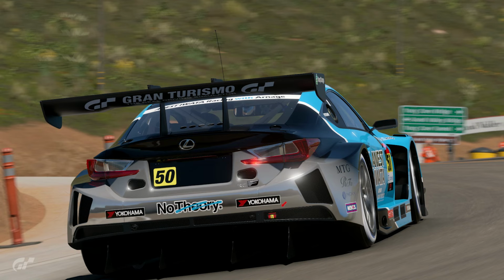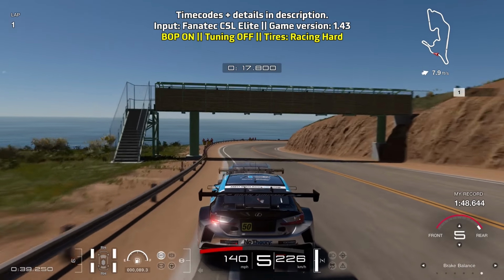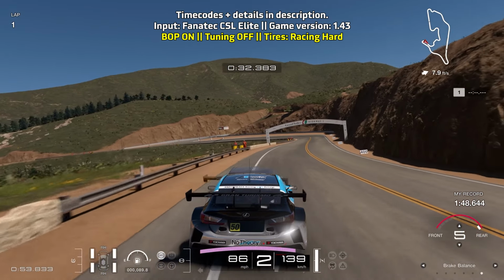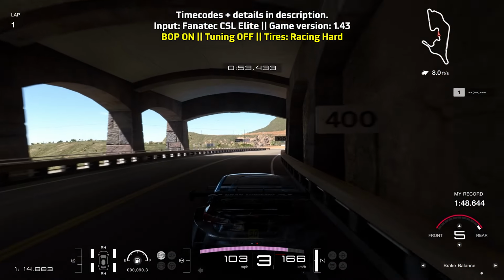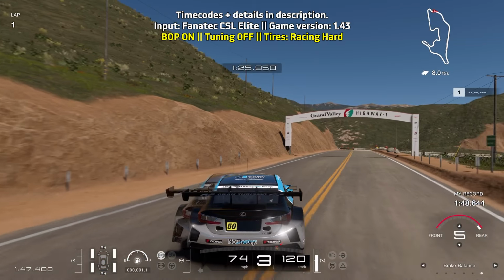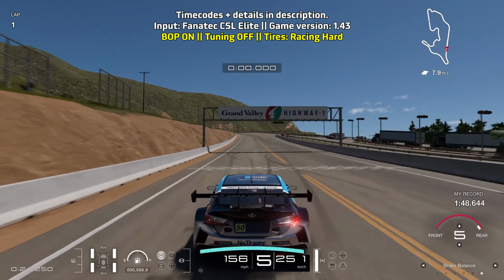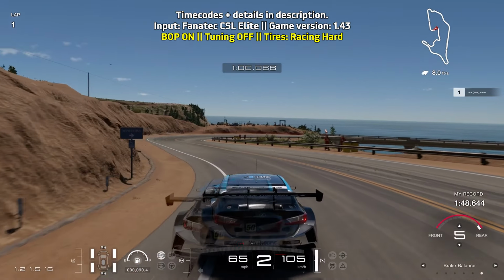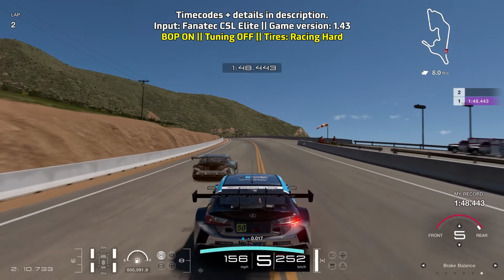Gran Turismo 7 Manufacturer Cup Lap Guide - Grand Valley Highway 1 - Gr. 3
This is a lap guide for Gran Turismo 7 GTWS Manufacturer Cup (2024 Exhibition) Round 1. This lap was done on a Fanatec CSL Elite setup.

TIMECODES:
0:00 Intro
0:16 Lap guide
4:00 Run-through of the lap
5:55 Sector Times/Outro

Gran Turismo 7 (GT7) version: 1.43
Assists:
Traction Control: 0
Driving Markers
ABS: Default

I use chase cam most of the time. :)
Wheel base is Fanatec CSL Elite+, pedals are CSL Elite w/ load cell brake pedal, wheel is ClubSport Steering Wheel F1.

Fanatec CSL Elite settings (w/ load cell brakes):
SEN - Auto
FF - 80
DRI - -05
FEI - 50
FOR - 90
SPR - 70
DPR - 80
BLI - OFF
SHO - 70

In-game settings:
Controller: 10
FFB Max Torque: 5
FFB Sensitivity: 10

Fanatec ClubSport Steering Wheel F1 (Thank you to the viewer that sent this wheel!)